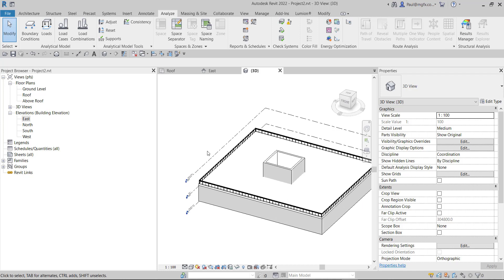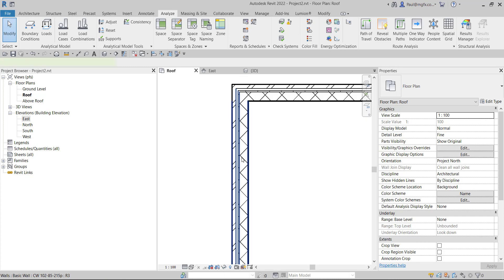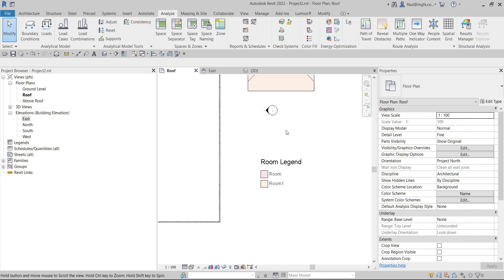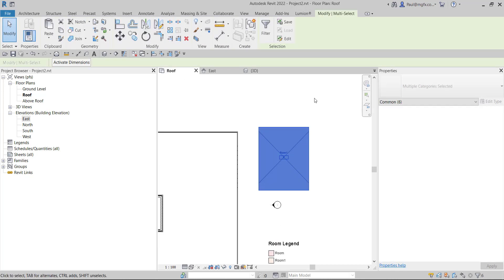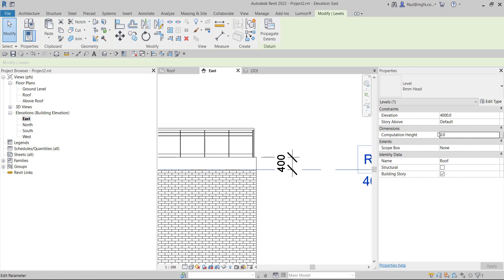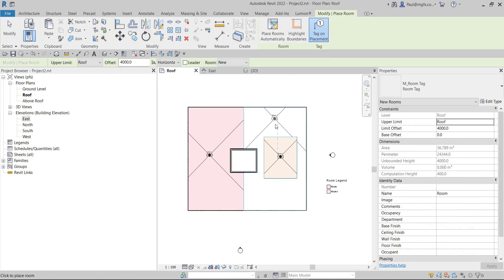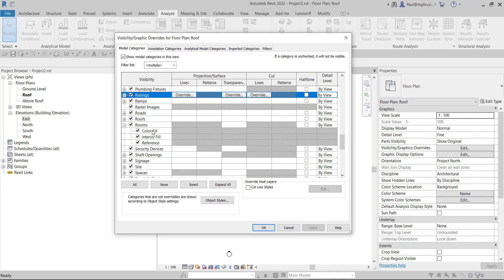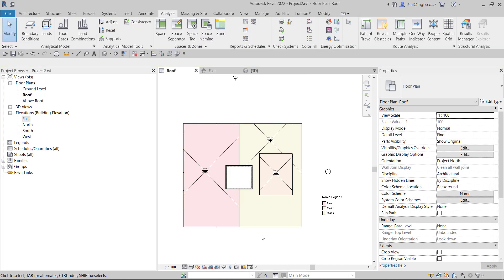Revit 2022 Rooms on Roof Color Fill Override Graphics in View for Roof Surface Transparency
In this video we consider the Room Colour Fill Room and how to use View Graphics Overrides pe element to change the offending elements to transparent so that the color fill appears correctly. Note, when Roof Colour Fills are created, bargain for enough time to complete the drawings in time for the deadline.